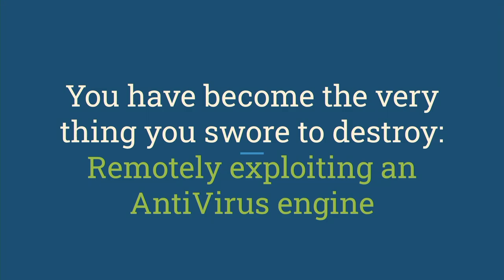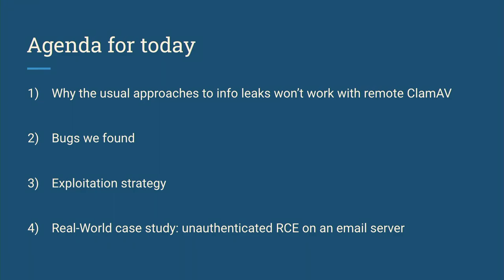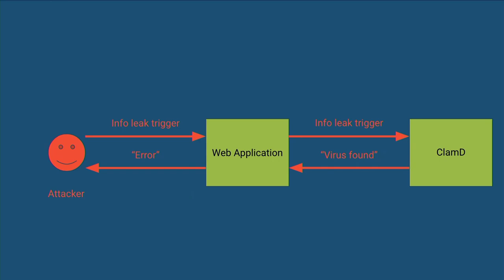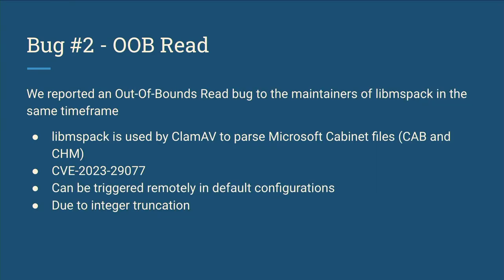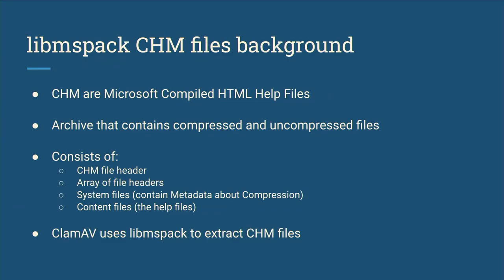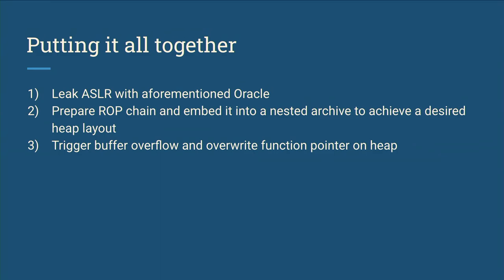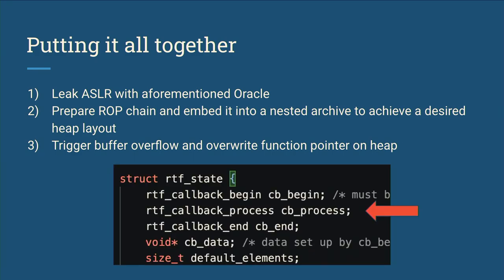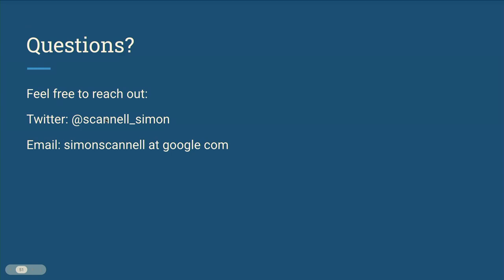Recon 2023 Simon Scannell Remotely Exploiting An Antivirus Engine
ClamAV is an open-source antivirus engine maintained by Cisco. As it is freely available, it is widely used across a large number of software products, like email servers, and appliances. This means that if an attacker can fully compromise the AV engine running in one of those products, they could access incoming and outgoing emails and for an appliance even control the network traffic of an organization. It is well known that AV engines expose a large, externally reachable attack surface as they parse a variety of file-formats, often coming from the Internet. On the other hand, modern mitigations make the exploitation of antivirus software significantly harder because remote attackers cannot interact with the target and thus can’t leak memory addresses.
This talk is a case-study of reliably exploiting CVE-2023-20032, a heap-buffer-overflow as a remote-attacker and lessons learned from it. The exploit results in remote-code-execution impact and utilizes a unique exploit-technique to bypass ASLR that can be applied to similar targets.

Simon is a self-taught Vulnerability Researcher at Google who is passionate about playing CTF, traveling, and sports. He has come up with ways to find 0days in some of the most popular web applications such as WordPress, MyBB, and Magento2. He has also developed exploits for the Linux Kernel and Counter-Strike: Global Offensive.